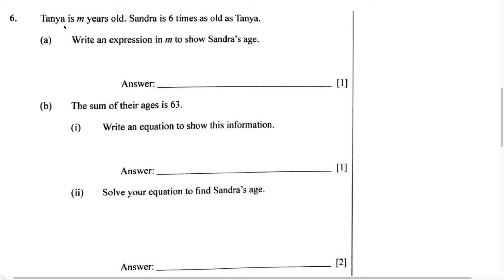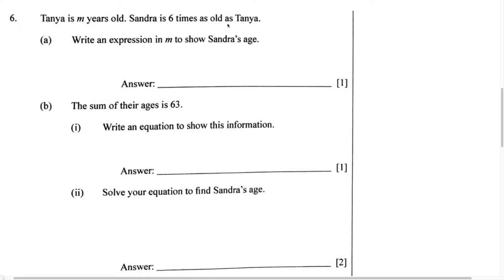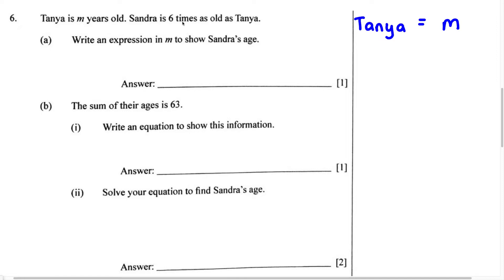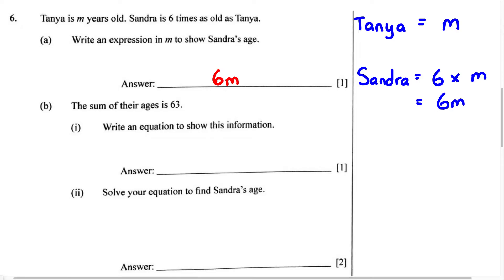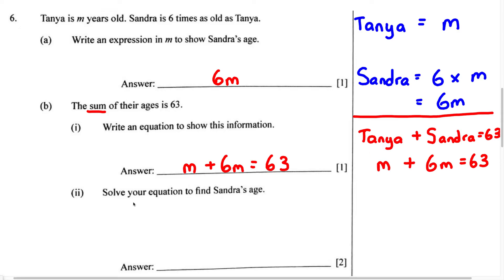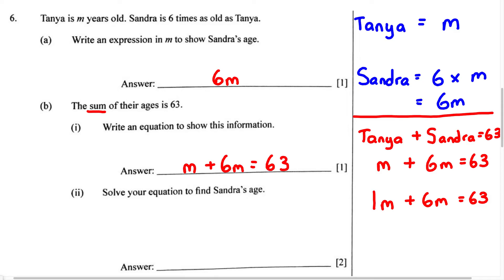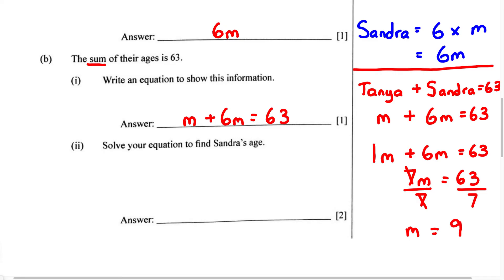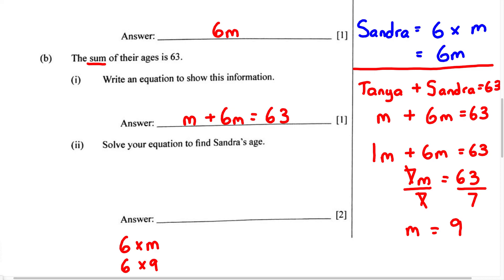BJC Math Paper 2 - Algebra Word Problems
This is a question from the BJC exam. The BJC Paper 2 exam is 1 hour long. The BJC Paper 2 exam requires you to read and understand word problems. In this video, we learned how to translate words into an algebra word problem. We also added liked terms the same way we would in algebra.

This is number 6 from the BJC Paper 2 exam for the year 2019.